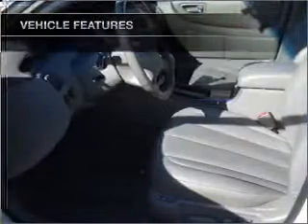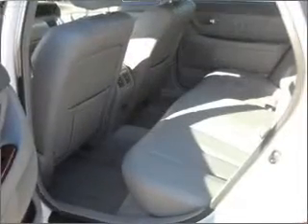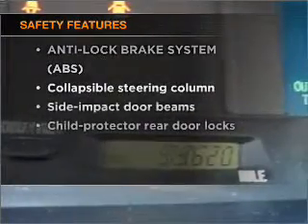2000 Toyota Avalon - Ft. Lauderdale FL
Year: 2000
Make: Toyota
Model: Avalon
Trim: XLS Sedan 4D
Engine: 6 cylinder 3.0 liter
Transmission:
Color: White
Mileage: 99620
Address:
1400 South Federal Hwy